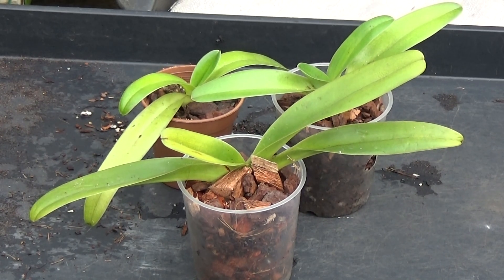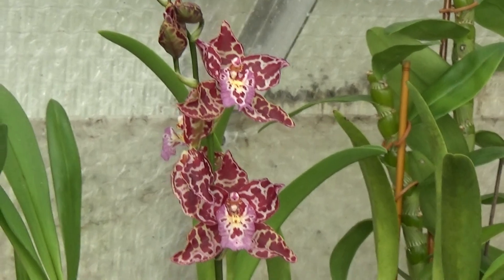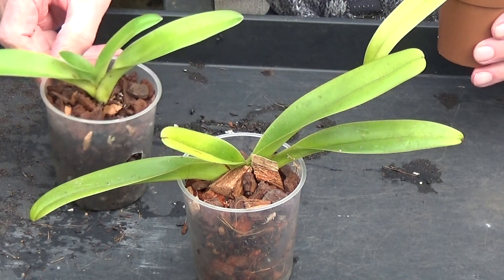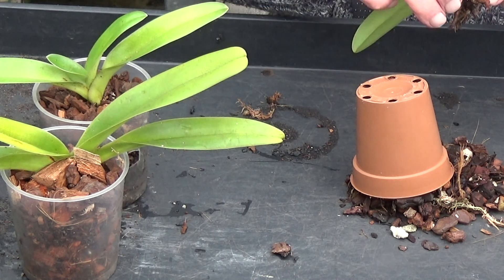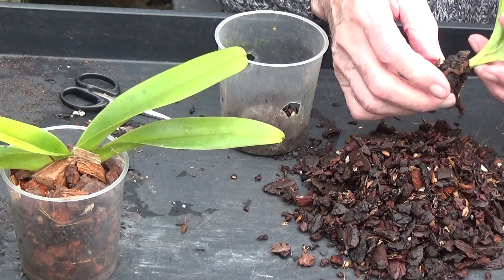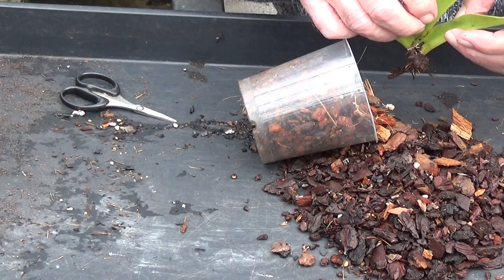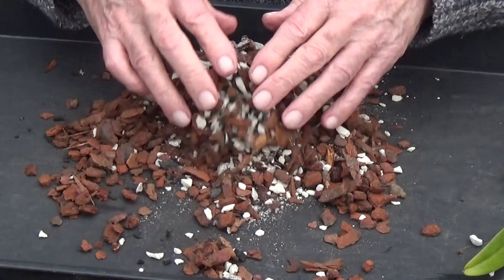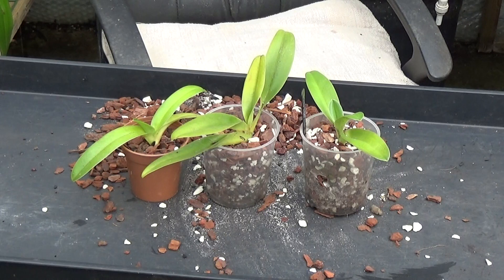Three small paphs checked and repotted.....plus a blunder!!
Not a good video for obvious reasons but only 8 minutes long